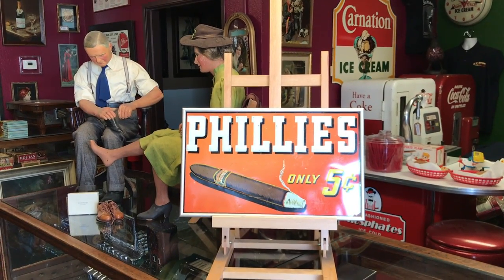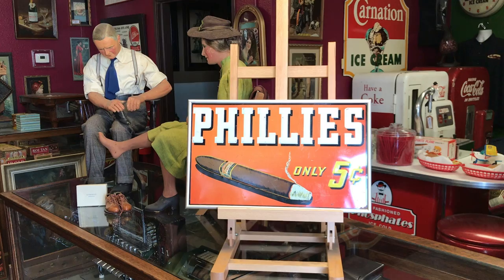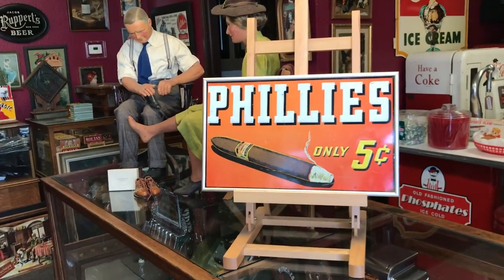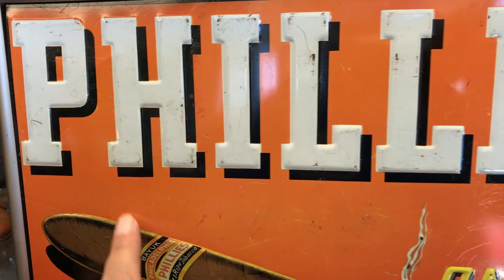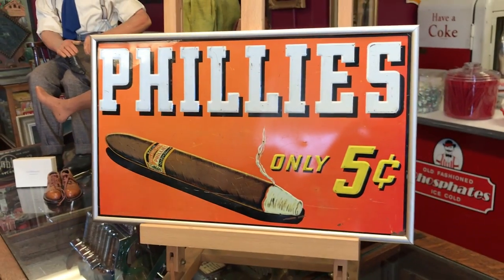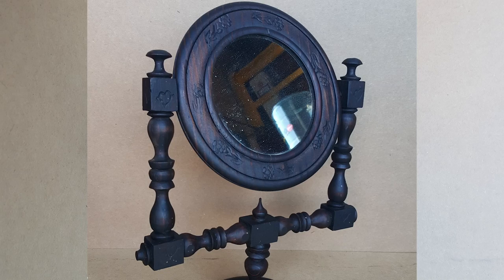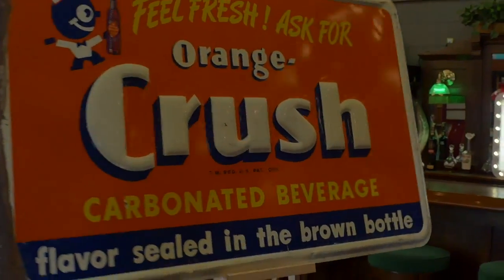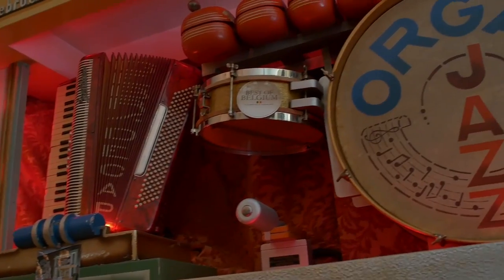1930's PHILLIES Cigars Embossed Tin Sign SOLD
PHILLIES Cigars Embossed Tin Sign FOR SALE $225